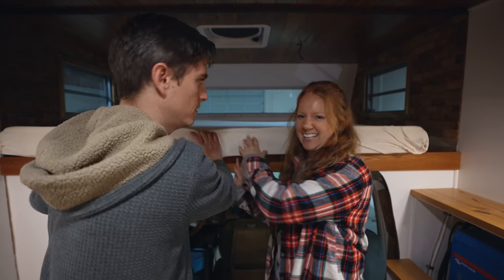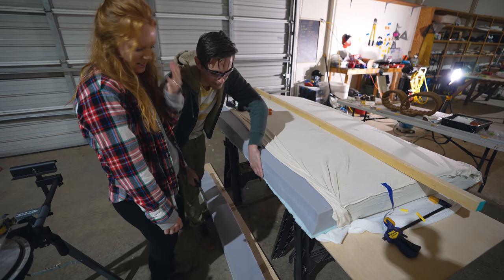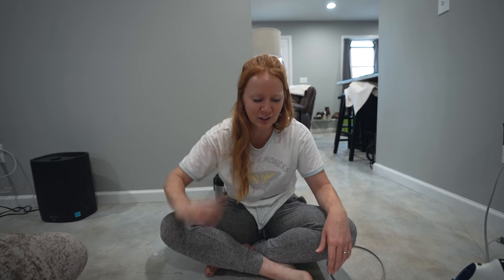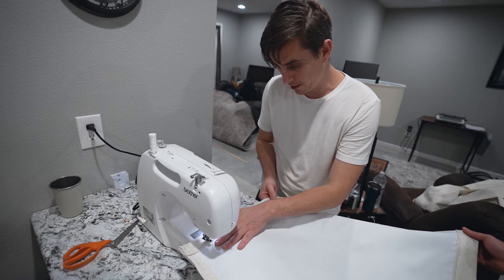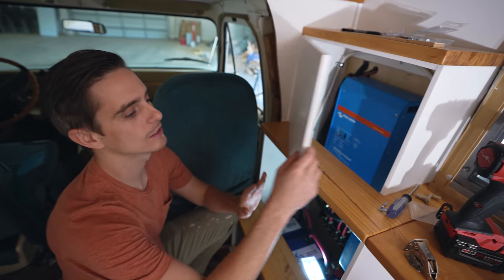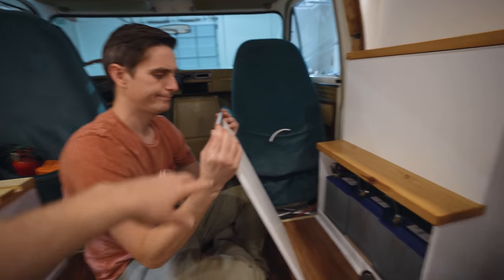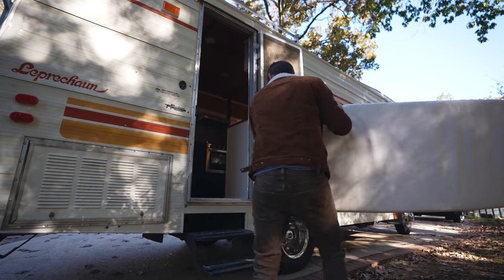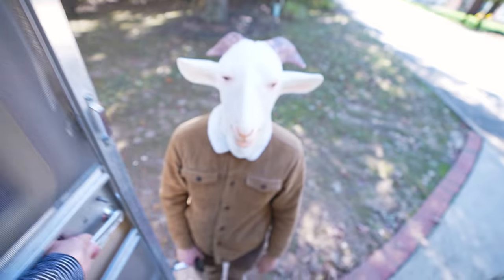We’re Finally MOVING IN!! - The RV Is Ready For its First Official Trip 😮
We’re finishing up final projects on the RV renovation, then… We’re finally moving in!!